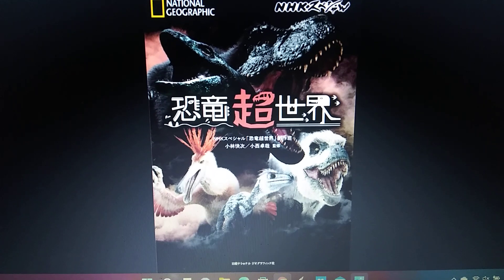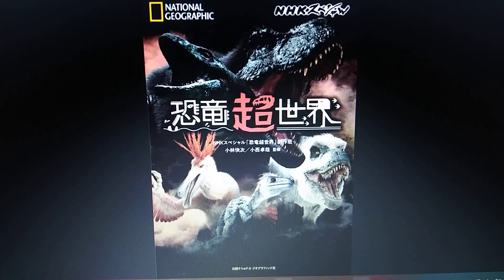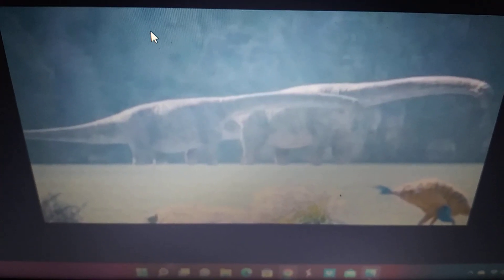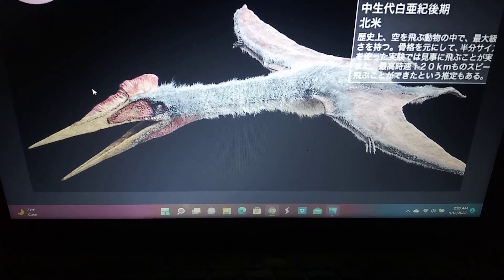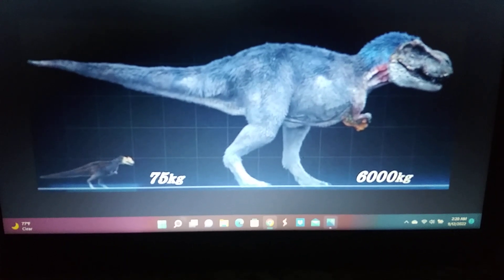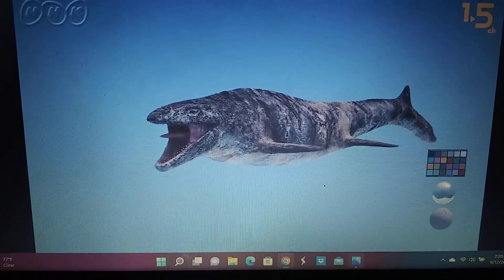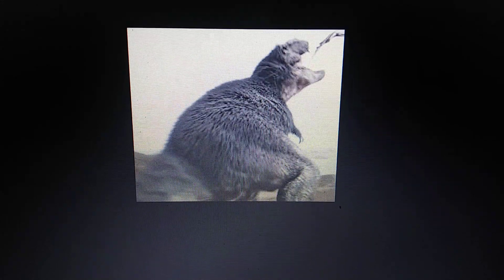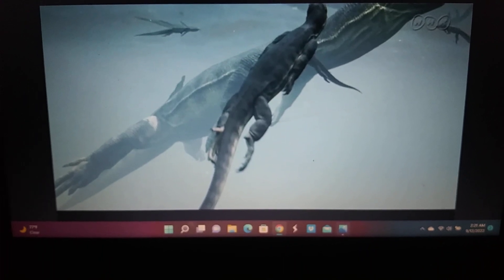Dinosaur Superworld review prehistoric animals appearance